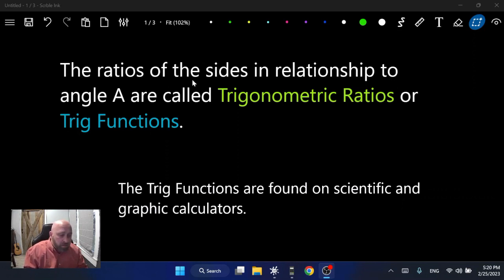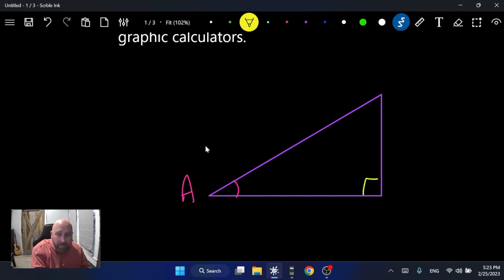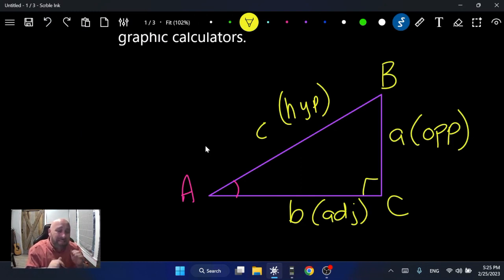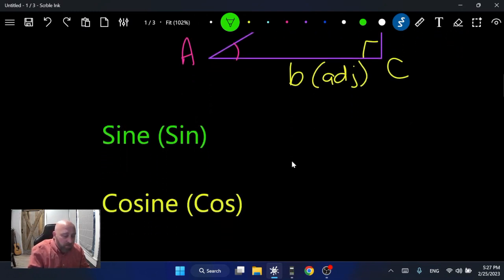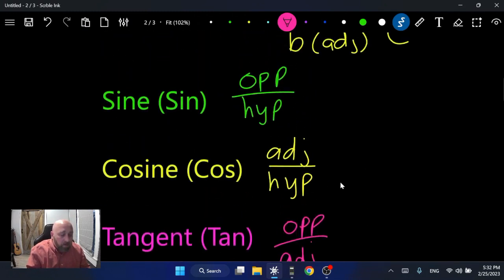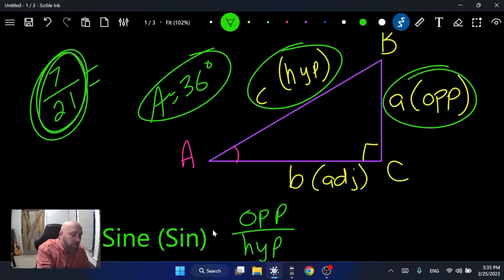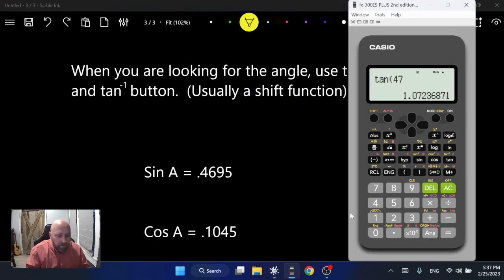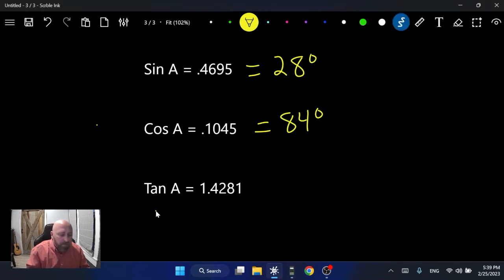Geometry Lessons 7.2 & 7.3 Trig Functions